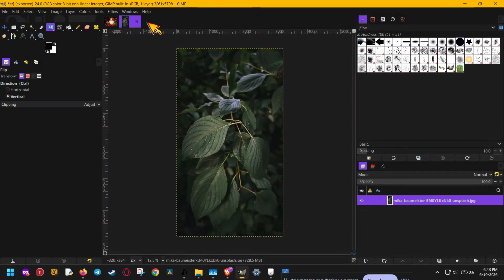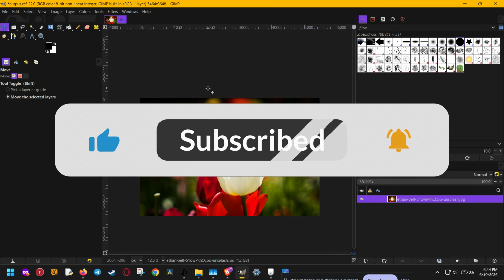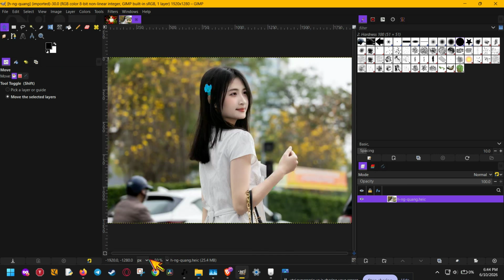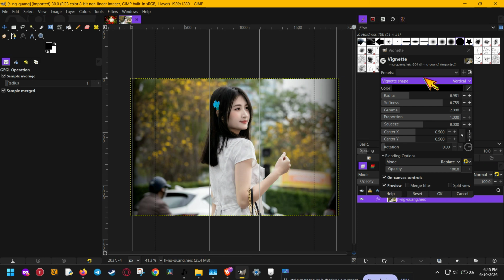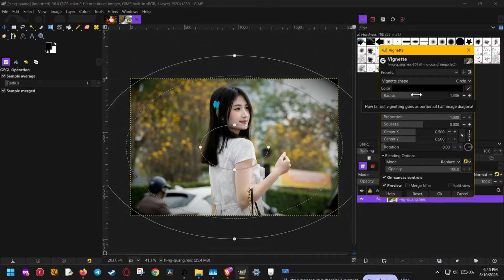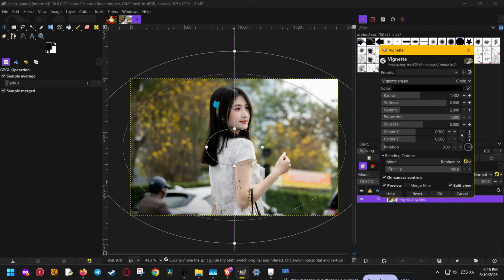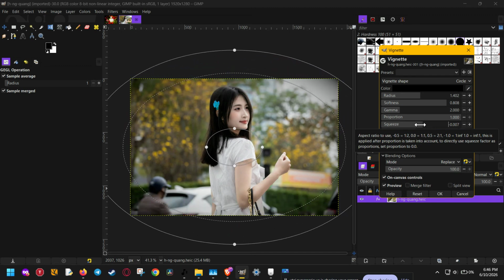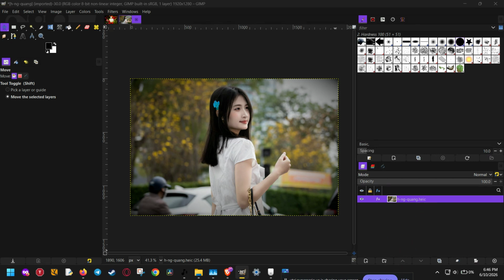How To Add A Vignette In GIMP (Easy Guide)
Learn how to add a vignette in GIMP using the built-in Vignette filter. This easy tutorial shows you how to adjust shape, radius, and softness for a clean professional effect.

🕚Timestamps:
0:00 Intro
0:26 Open Your Image In GIMP
0:46 Find The Vignette Filter
1:08 Choose The Vignette Shape
1:30 Adjust The Radius
1:48 Adjust The Softness
2:10 Apply The Effect And Finish

✍️What You'll Learn In This Video:
• How To Add A Vignette In GIMP
• How To Open An Image In GIMP
• How To Use The Vignette Filter
• How To Choose A Vignette Shape
• How To Adjust Vignette Radius
• How To Adjust Vignette Softness
• How To Apply A Clean Photo Effect

💡Pro Tips:
• Use a softer vignette for portraits and centered subjects.
• Increase the radius for a stronger cinematic look.
• Keep the effect subtle for a more natural finish.
• Check the live preview before clicking OK.
• Match the vignette shape to the composition of your image.